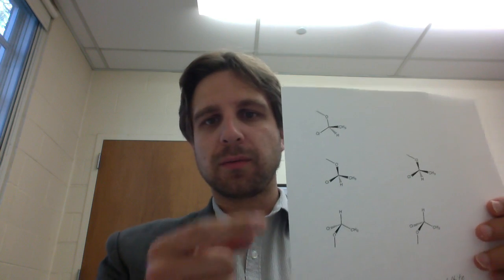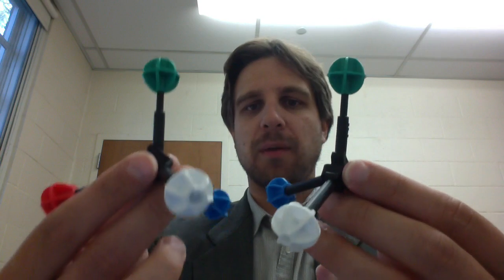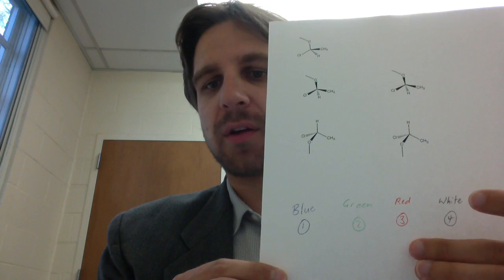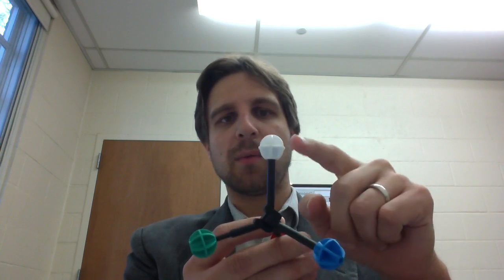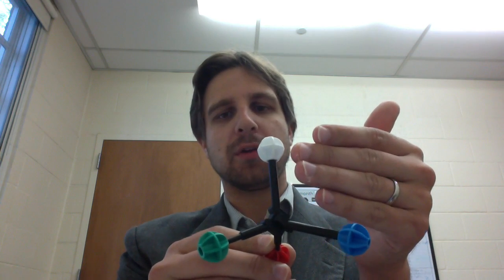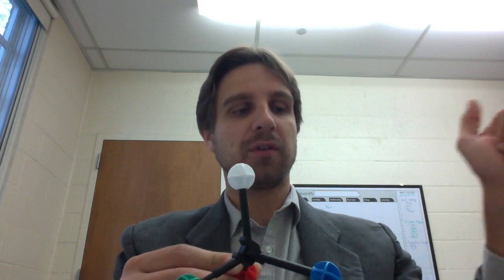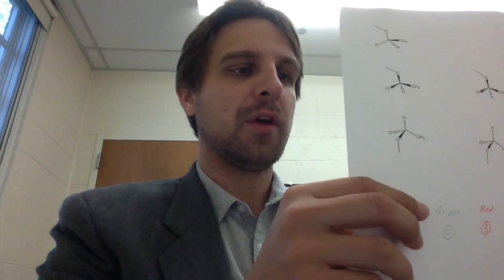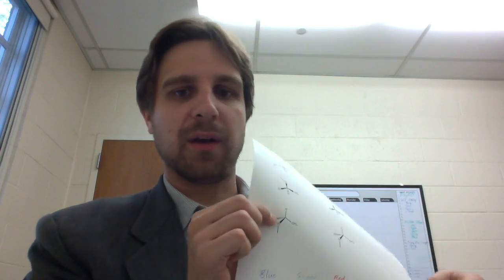Assigning Sterochemistry (R/S) Using your Hands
This video is about how to assign R or S enantiomers using your hands as an alternative to the normal redrawing of molecules